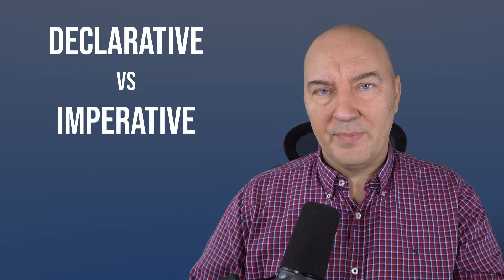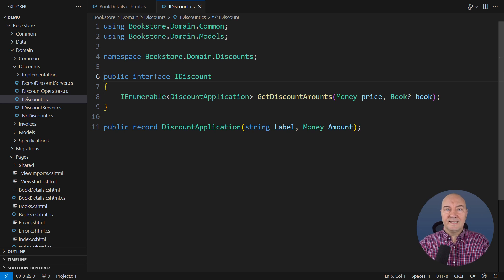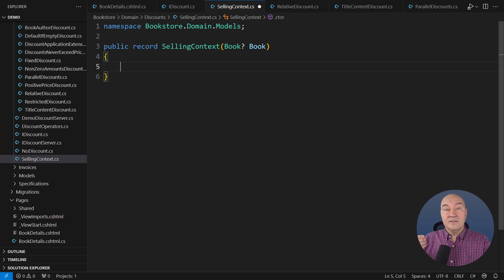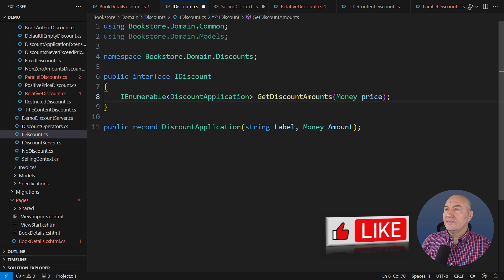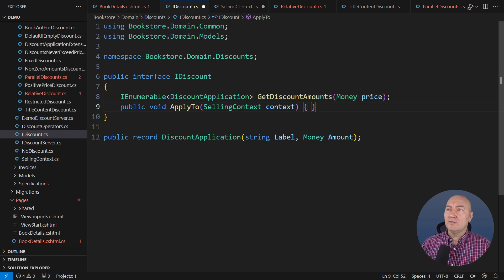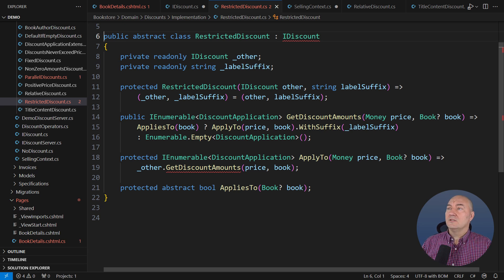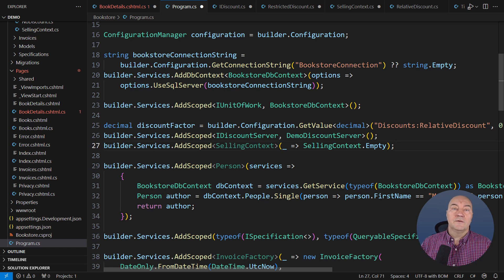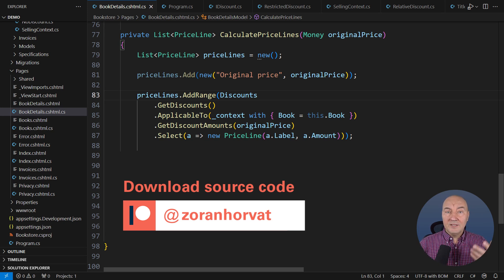Favor Declarative Design and Cure That Code Clutter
When computer programming was born, it was imperative coding the only way to do it. But things have changed, and we have learned many hard lessons along the route.
All things equal, now we tend to favor code clarity more than the control we might attain through imperative design. While we always applied both declarative and imperative design styles, and we still do, we learned to favor declarative design more for its unparalleled ability to produce code whose intention is clear like no other.
In this coding demo, you will witness the transformative power of declarative design even when applied to only one method in the entire design. Once you learn this technique, you will be able to transform your designs one step at a time until they become much cleaner and simpler.